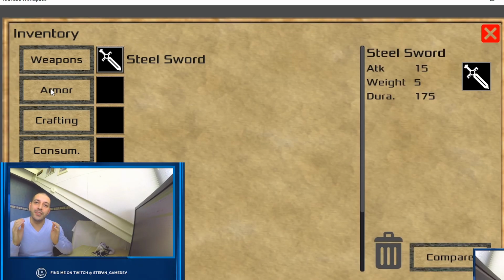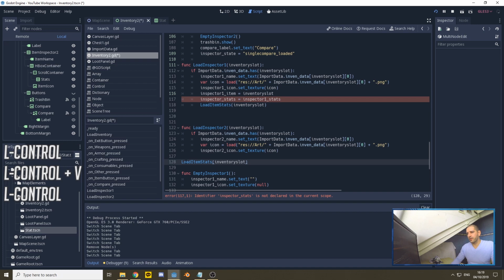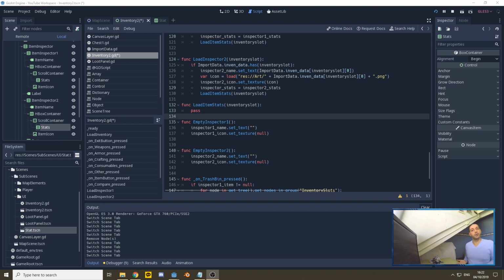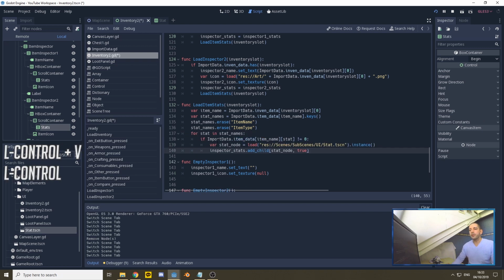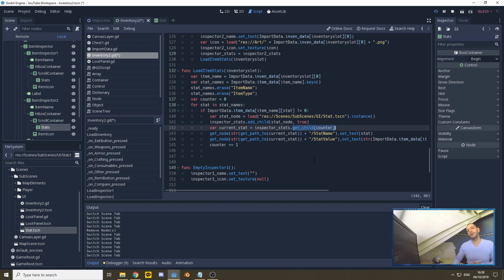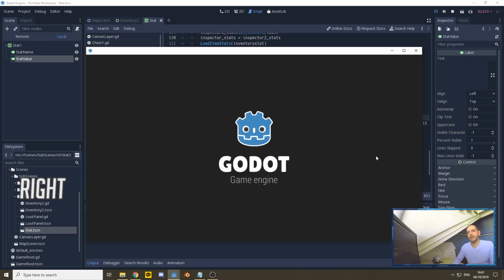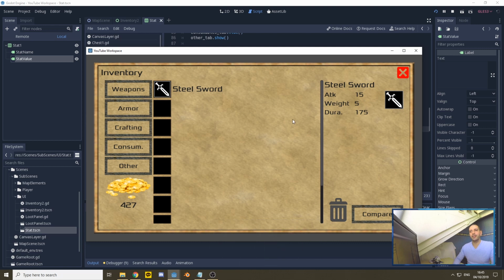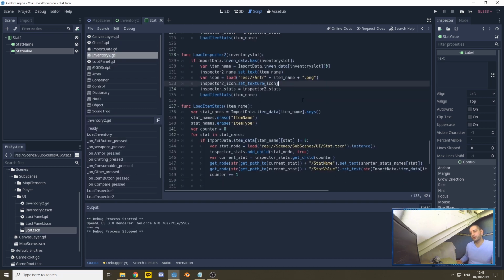Godot Tutorial Scene Instancing to Display Item Statistics | Godot Inventory System Part 11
In this Godot Tutorial, we take 'scene instance' to the next level. We build a script to add instanced scenes to an existing node tree, based on an Array of statistics to display in our item inspector, within our inventory system. You will also learn how to add a scene as a child in an existing node, you will learn how to instance a scene in code, how to delete an instanced scene in code, and how to adjust nodes within the instanced scene while the game is running.

1900 to 2200 (GMT+1/2 (winter/summertime), that's;
1200 to 1500 (PST), or
1500 to 1800 (EST).